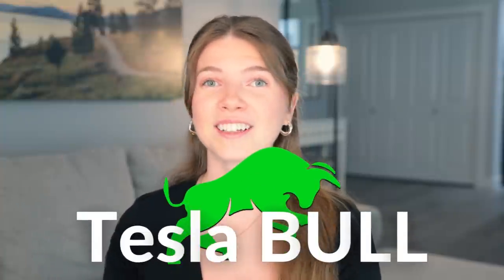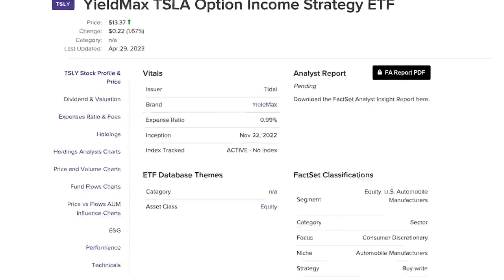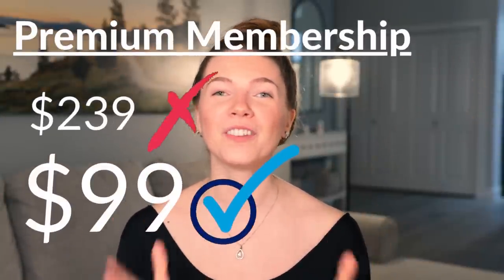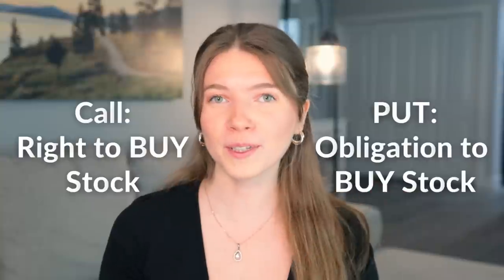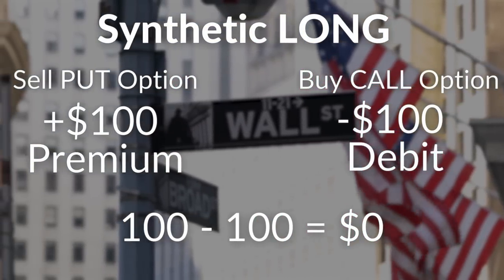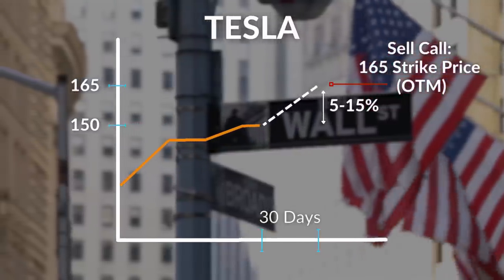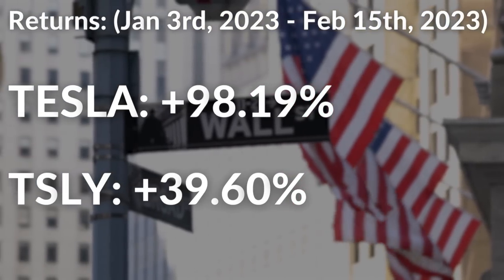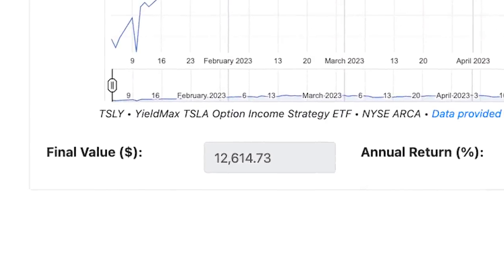65.21% Dividend Yield - HIGH Income Tesla ETF (TSLY)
This Tesla ETF, TSLY, provides a dividend yield of 65.21%

Is this a dividend Trap? and should you consider investing in this ETF over TESLA Stock?
You see, the first thing that comes to mind is, HOW is this dividend Yield even possible?

This fund uses some very unique strategies to generate its insane yield.

The fund employs something called a synthetic covered call.
This is a strategy that mimics a regular covered call strategy, BUT it doesn't OWN any shares.

So what they do is create a synthetic long position.
This is done by simultaneously buying call options on tesla stock, and selling put options, at the same strike price.

The combination of these two options replicates the same movements as owning shares of stock.
So why do this in the first place, and is it better than just owning shares of TESLA?
In this video i cover the ETF in detail!

This content is for education and entertainment purposes only. Viktoriya is not a financial advisor and does not provide any financial, tax or investment advice. The information is being presented without consideration of the investment objectives, risk tolerance, or financial circumstances of any specific investor and might not be suitable for all investors. Past performance is not indicative of future results. All investing involves, risk, including the possible loss of principal.

Below you will find links that will allow you to find items mentioned on my channel and receive free trials, perks and discounts.

LINKS to my online brokerage accounts are HERE:

WEALTH SIMPLE ( EARN UP TO $3000 WHEN YOU USE THIS LINK)

INTERACTIVE BROKERS ( EARN UP TO $1000 IN IBKR STOCK (Interactive Brokers Stock))

LINKS TO FINANCIAL LITERACY BOOKS MUST READ!

Becoming Your Own Banker:
The Intelligent Investor:
The Simple Path to Wealth:

THE OPTION WHEEL STRATEGY: (If you want to learn about the MOST POWERFUL TRADING STRATEGY IN THE WORLD!!!)
COVERED CALLS for BEGINNERS:

Investing for Dummies:
9-in-1 Books

Rich Dad Poor Dad:

LINKS TO RESOURCES & MY EQUIPMENT:

Get 1 month FREE to Epidemic Sounds, where I find all of the sound tracks for my videos!

CANVA: I create thumbnails & ALL marketing material with Canva

MY EQUIPMENT:
CANON EOS RP Mirrorless Camera:

CANON 24-105mm f/4 LENS

CANON LENS Adaptor:

LED Lights:

LG 29" ULTRA WIDE Monitor:

14" Portable Monitor :

Apple Magic Track Pad:

Apple Magic Keyboard: